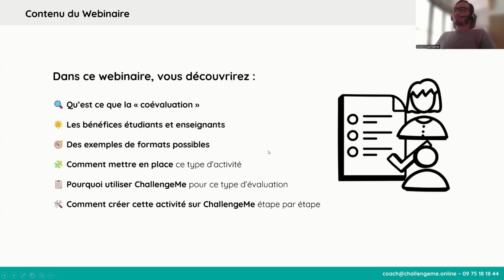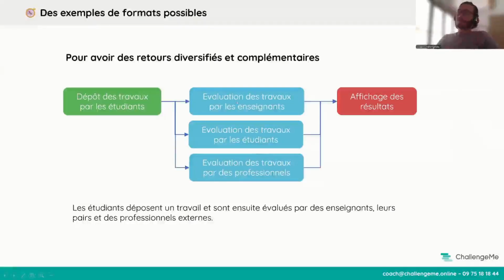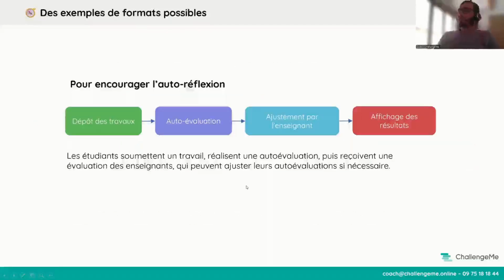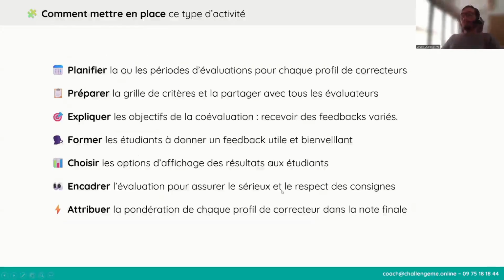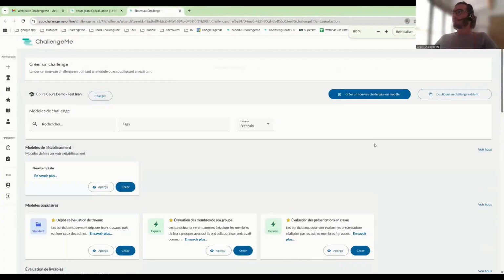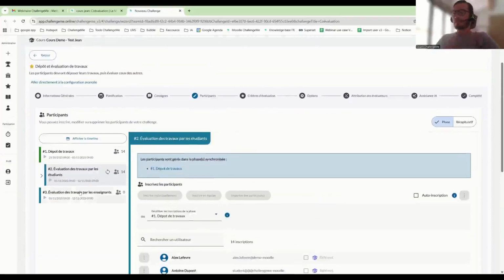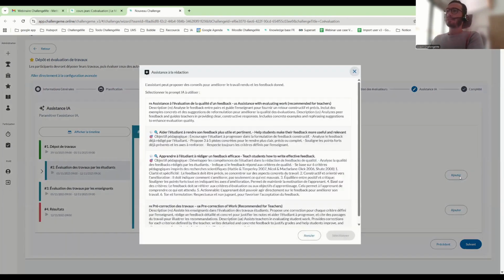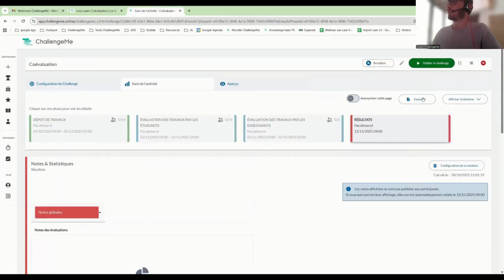Webinar - 29/10/2025 - Implement co-evaluation to compare perspectives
Combining multiple reviewer profiles (students, teachers, external coaches, etc.) enriches the diversity of feedback and provides additional perspectives. This approach improves the quality of assessments and promotes deeper learning.

✅ Provide feedback from different types of reviewers.
✅ Facilitate assessment and feedback exchange during events such as hackathons.
✅ Combine perspectives for a richer and more nuanced assessment.